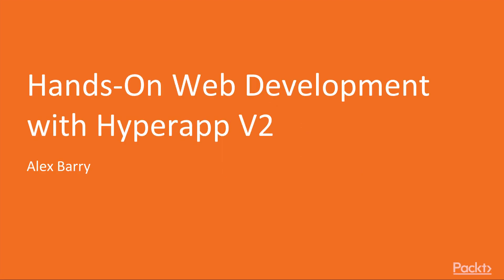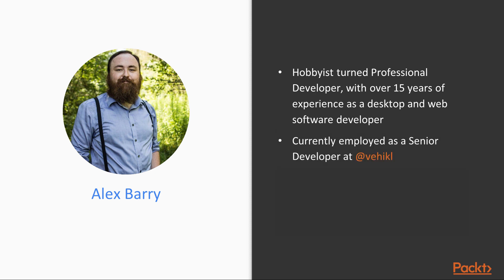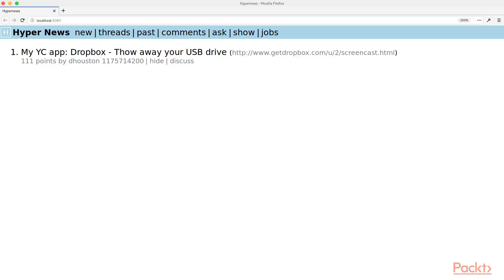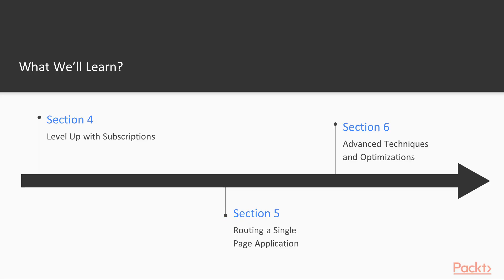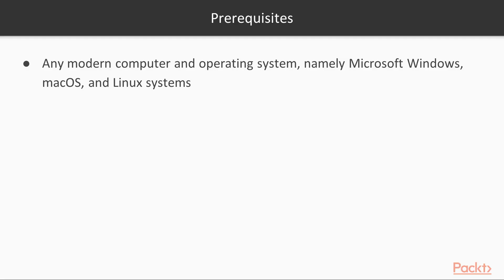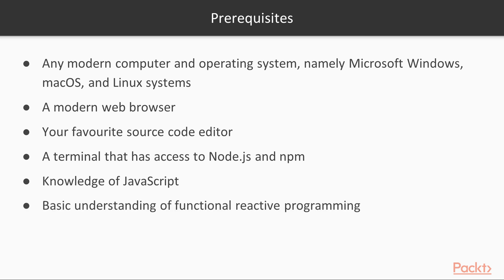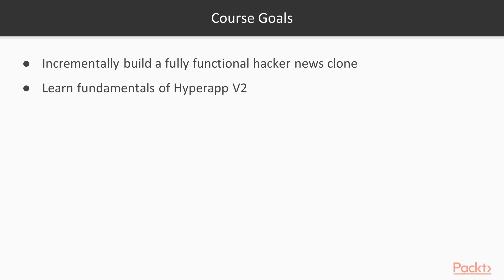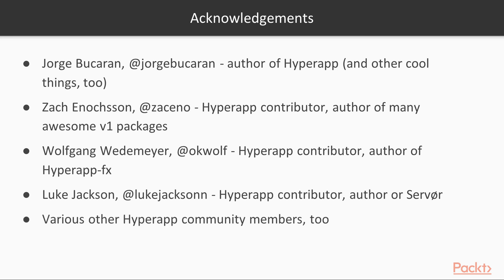Hands-On Web Development with Hyperapp V2: The Course Overview | packtpub.com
This video tutorial has been taken from Hands-On Web Development with Hyperapp V2. You can learn more and buy the full video course